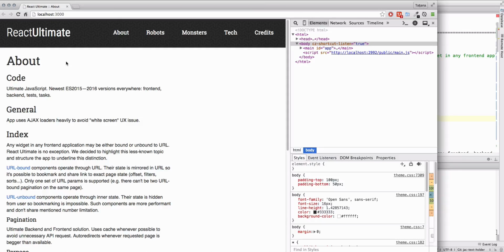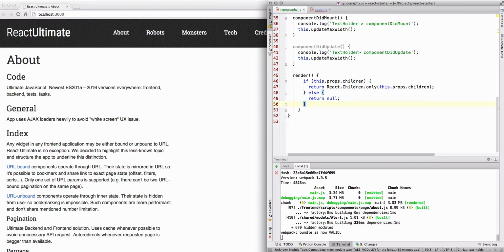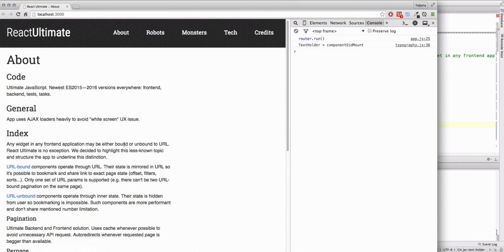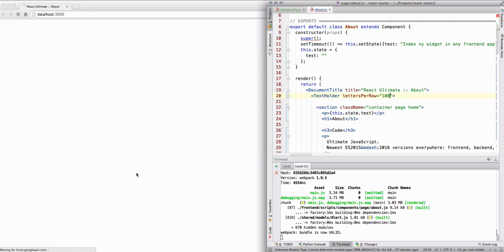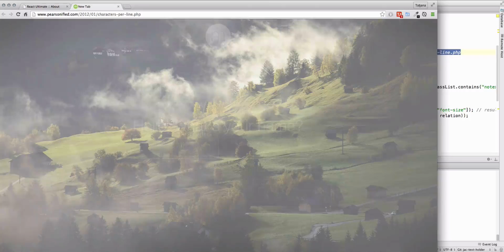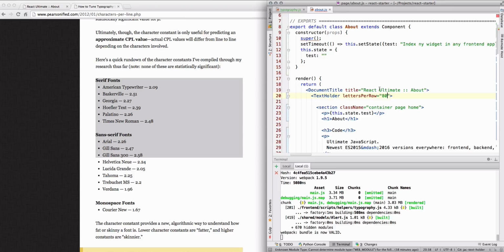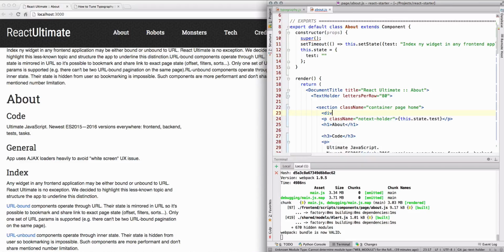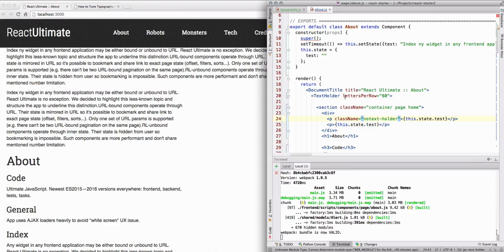TextHolder. ReactJS Component for better text presentation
Long text rows are difficult to read.
This component control characters per line in the text row.